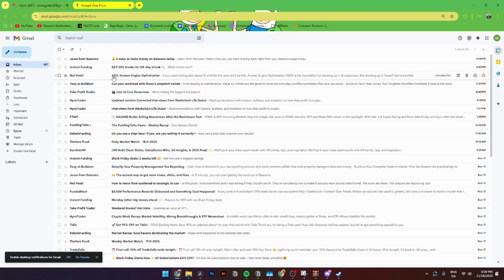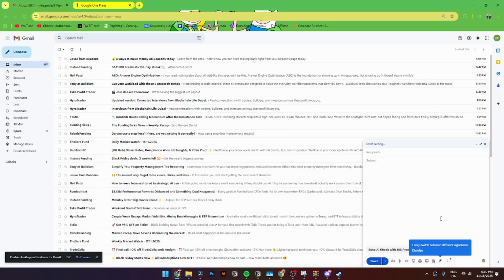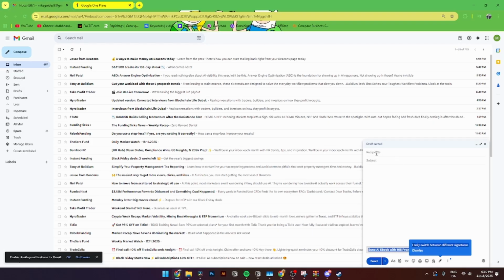How To Send PDF File in Gmail (Step By Step)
In this video I will show you step by step how to send PDF Files in Gmail. This guide was made so even beginners can learn how to attach PDF file in Gmail.